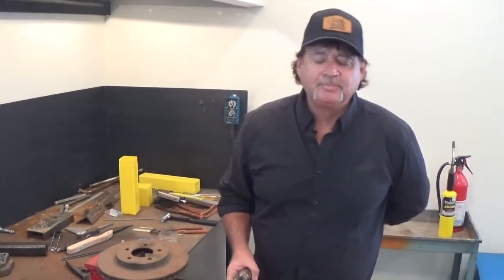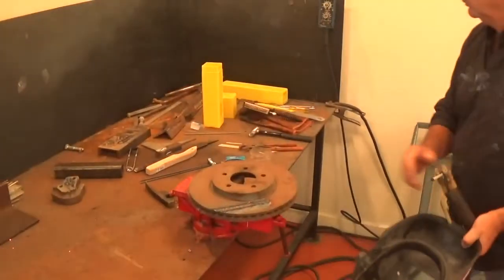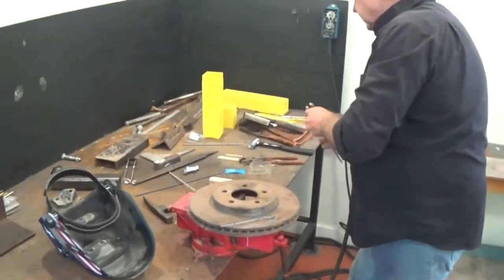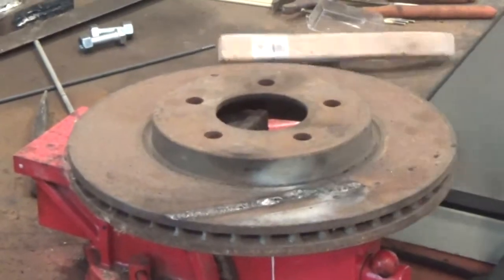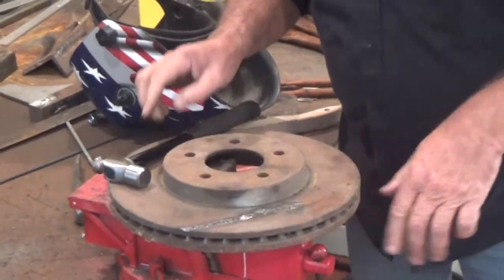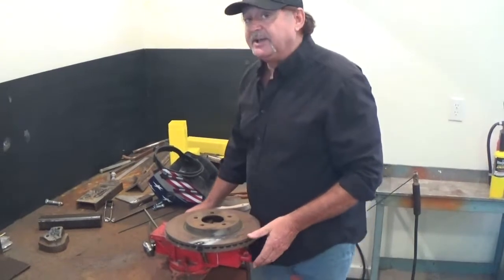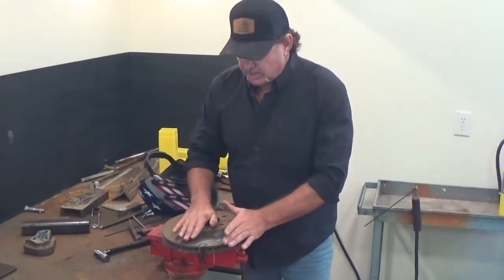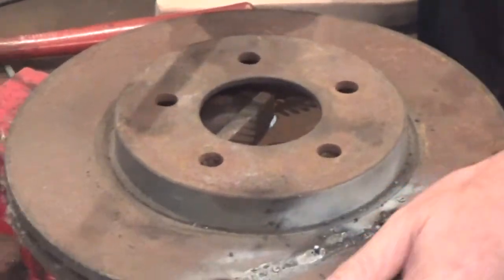How to Create a Machinable Weld Deposit on Cast Iron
Here we'll demonstrate using Vulcan 700-GR to create a canal for our weld deposit and using Vulcan 500-CI to create a machinable weld deposit.  for more information.